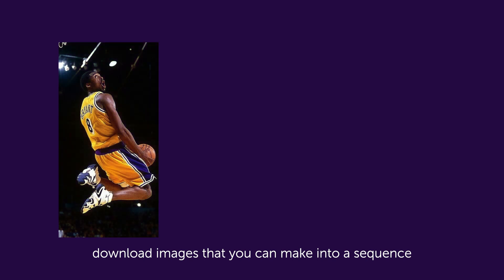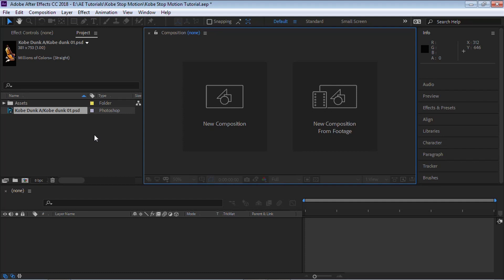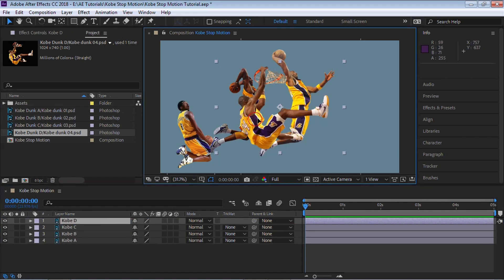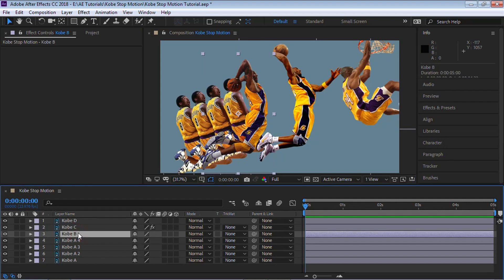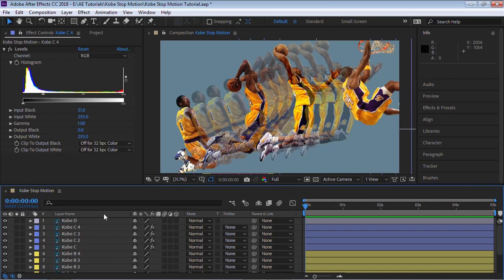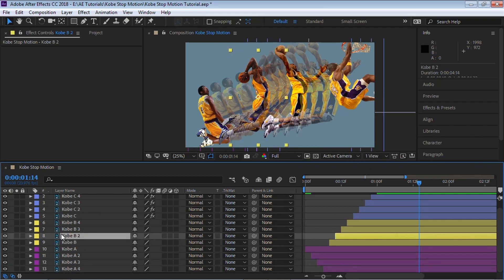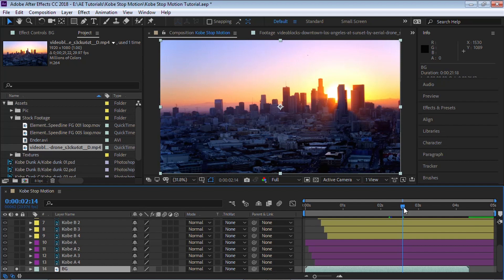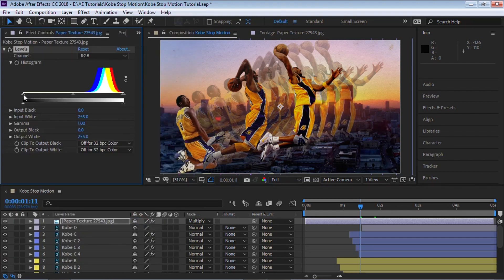After Effects Stop Motion Tutorial - Kobe Bryant Tribute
Create a stop motion effect in After Effects in this Kobe Bryant Tribute.